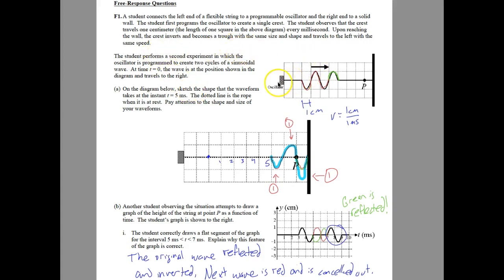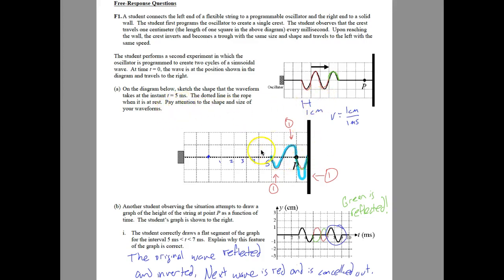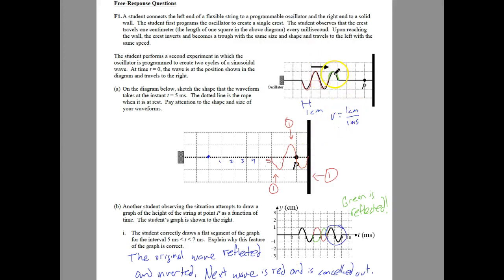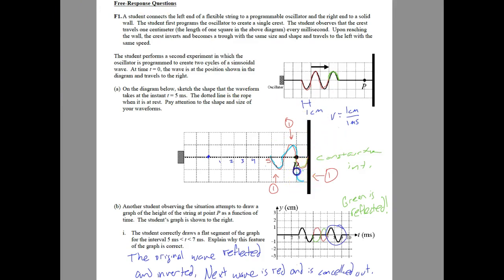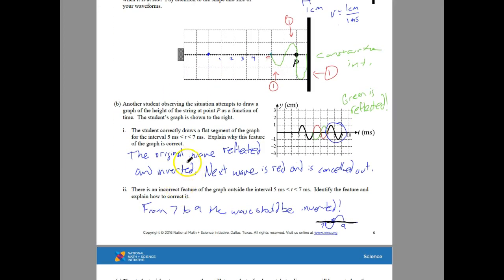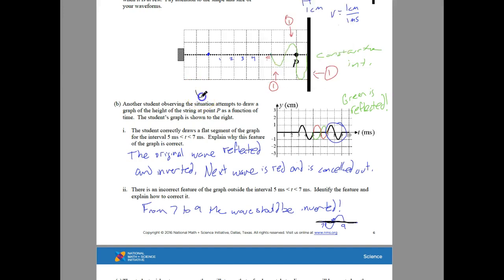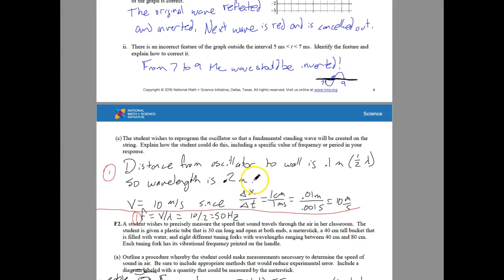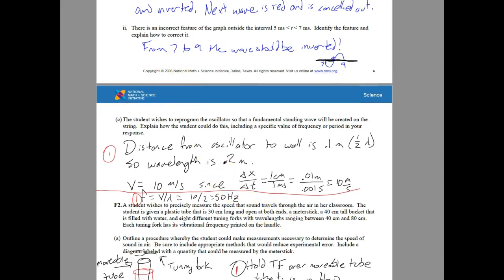Waves and Sound Review F1 NMSI